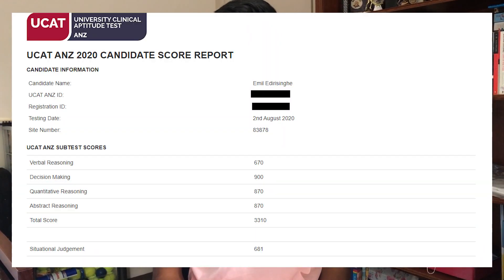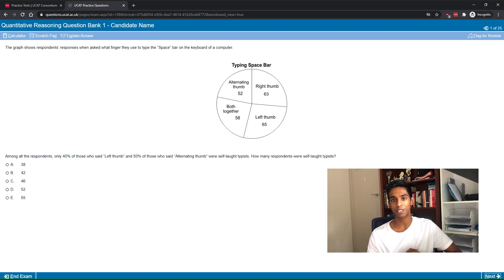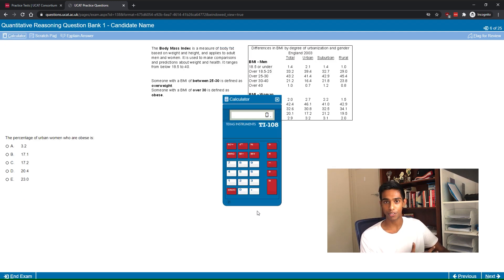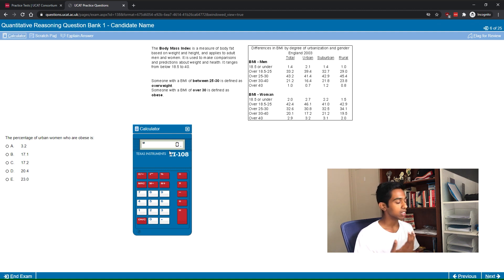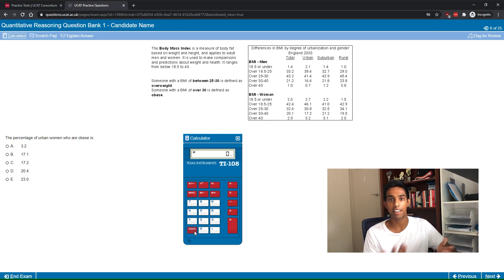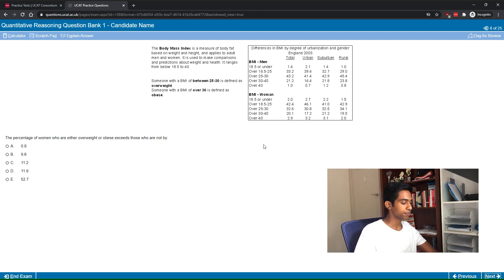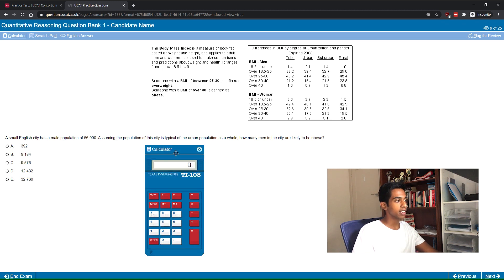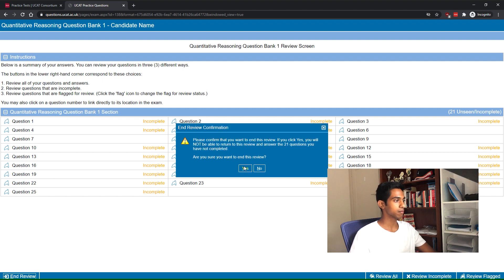UCAT (UKCAT) Quantitative Reasoning Guide! | 99th Percentile!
Hi Everyone!

Today's video is a continuation of my UCAT crash course! It's been a while since I've posted a video about it, but here it is. I'll soon finish this off with videos about abstract reasoning and situational judgement.

Essential Package: AFPD-aebrfz
Premium Package: AFPD-edofp6

Essential Package: AFPD-9nauos
Premium Package: AFPD-hno4ps

Essential Package: AFPD-j4mdxc
Premium Package: AFPD-gc7qwm

Timestamps:
0:00 Intro
1:48 Overview
2:40 General Tips
8:02 Calculator Guide
11:54 Answering Questions
17:44 Conclusion